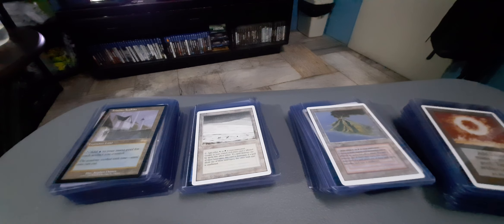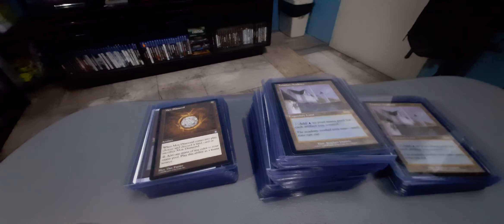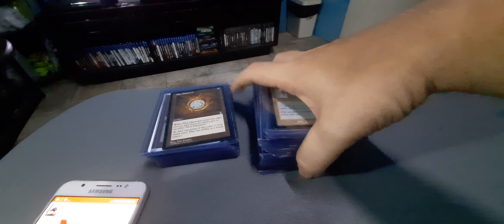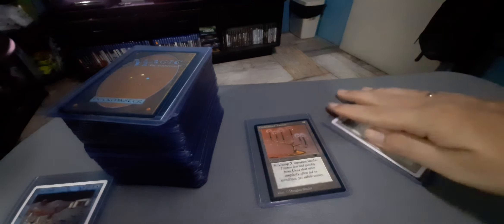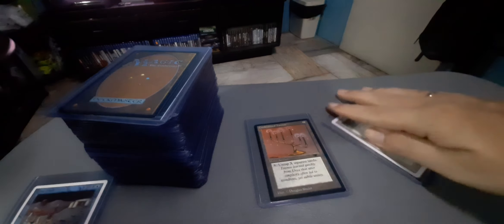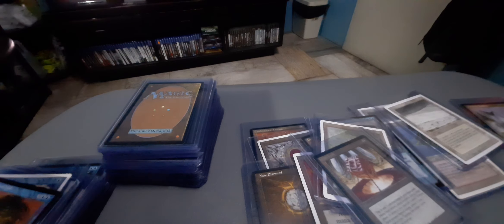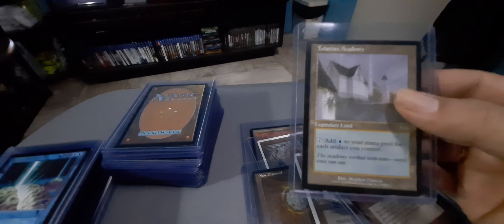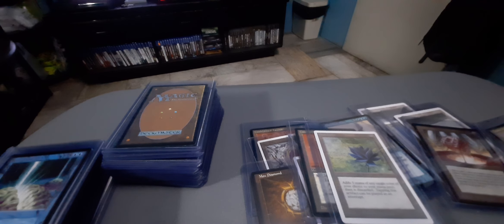Idea Machine Episode 453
Extra large Academy deck